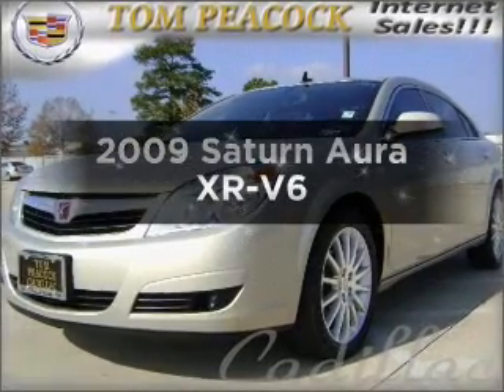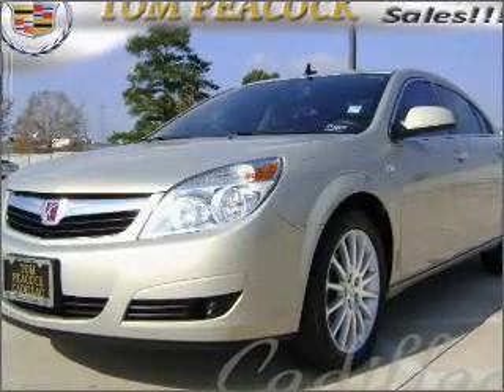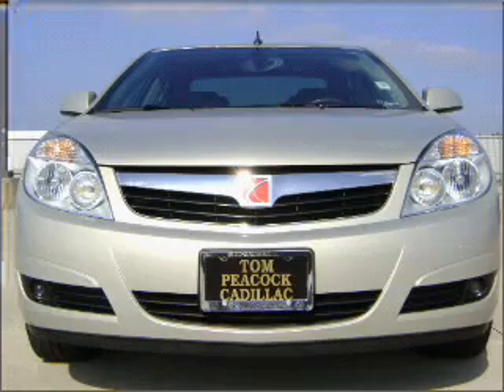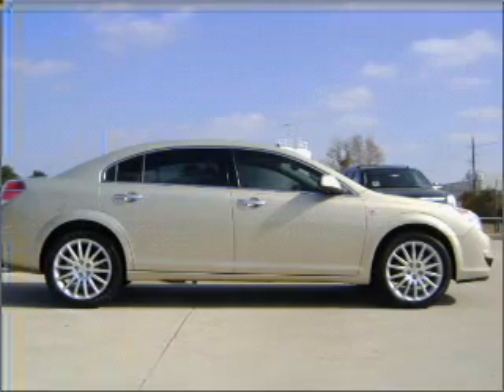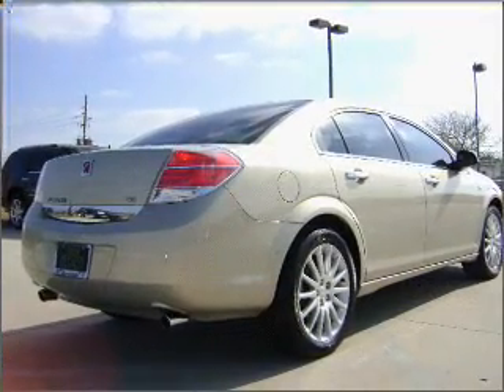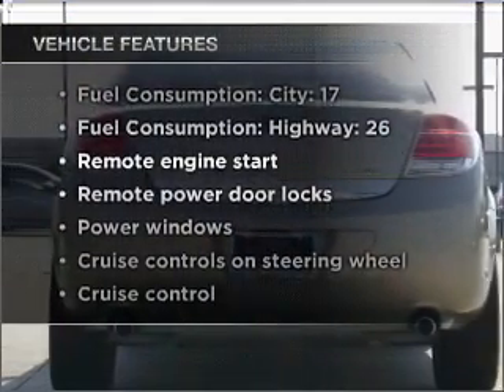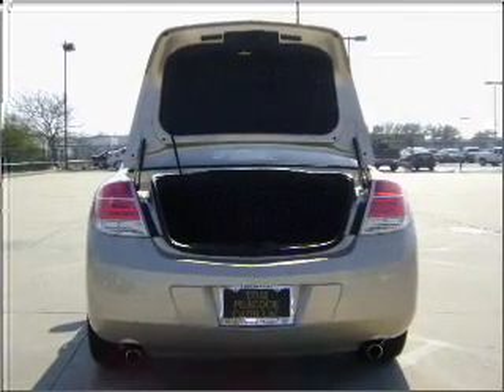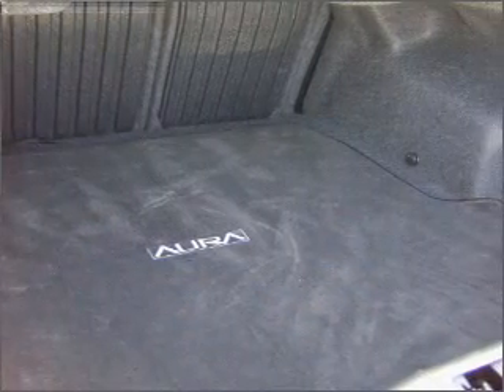2009 Saturn Aura - Houston TX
Year: 2009
Make: Saturn
Model: Aura
Trim: XR-V6
Engine: 3.6 liter 6 cylinder 24 valve
Transmission: 6-Speed Automatic
Color: Gold Mist
Mileage: 31694
Address:
15480 North Freeway